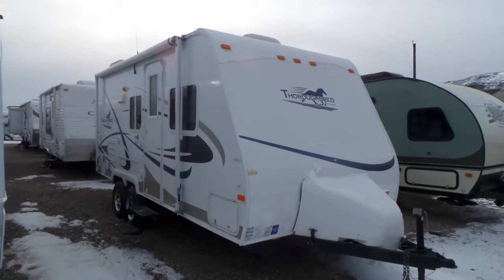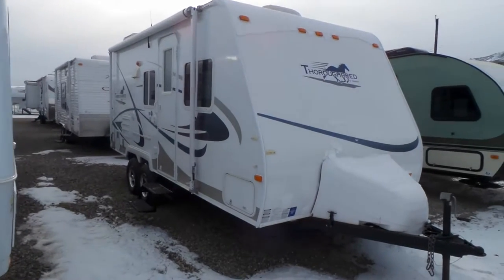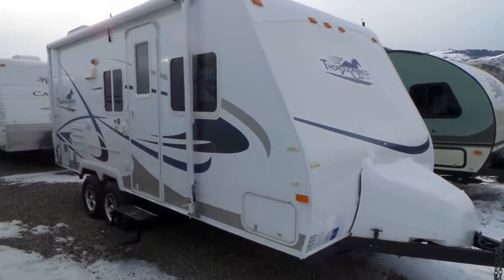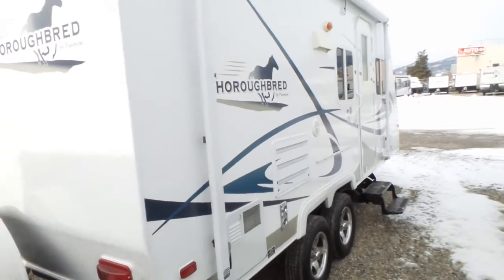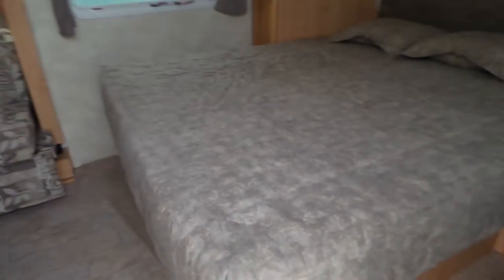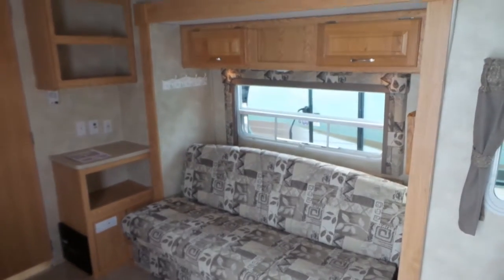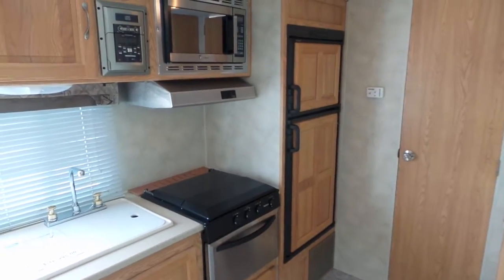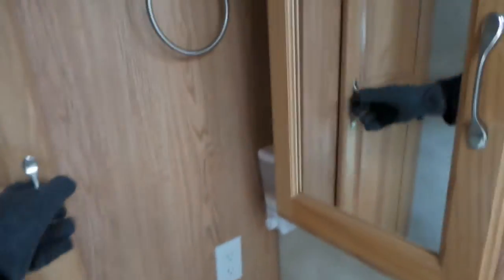2007 Palomino Thoroughbred 21 FB Used RV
This is a walk through video of our Palomino Thoroughbred 21FB used RV. Fabulous, in great shape unit for all your Rving needs! Come take a test tow or visit our